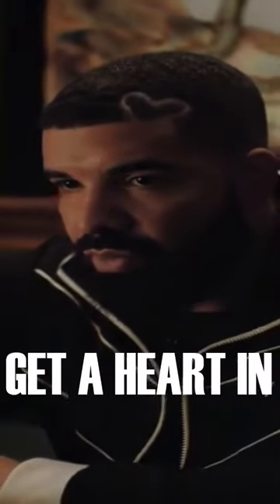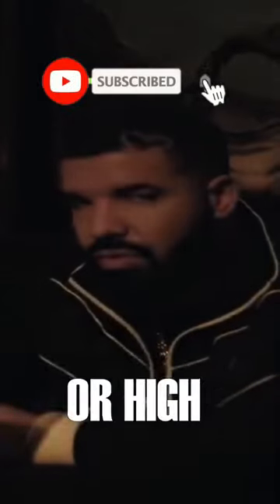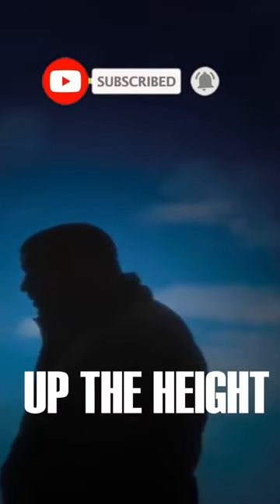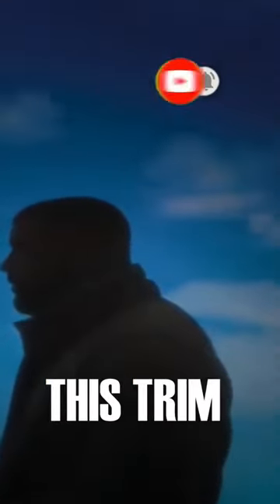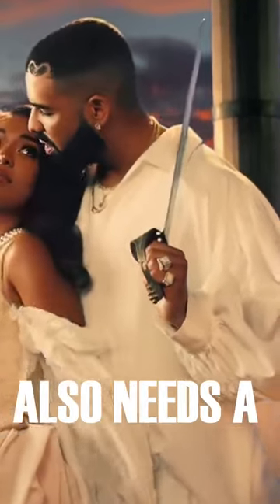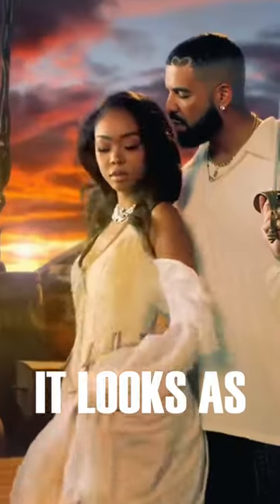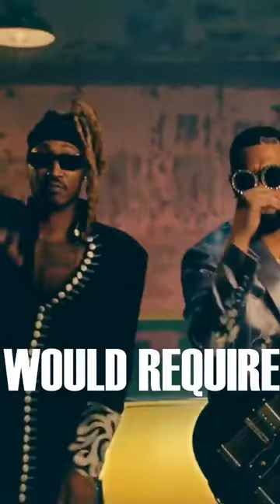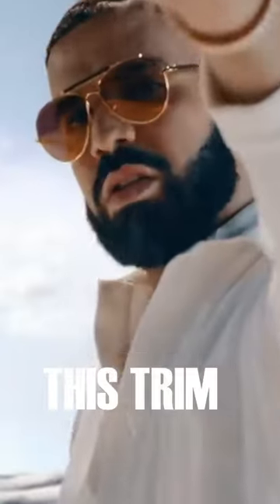How to get Drake's famous heart haircut 💇🏾‍♂💈